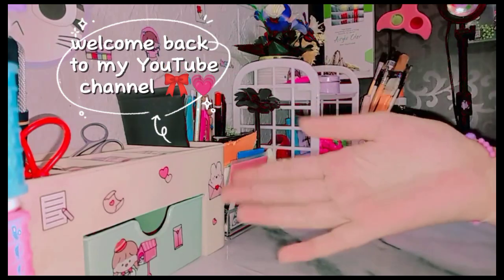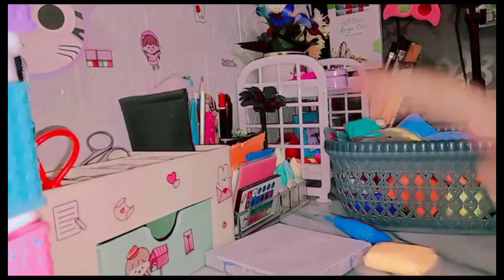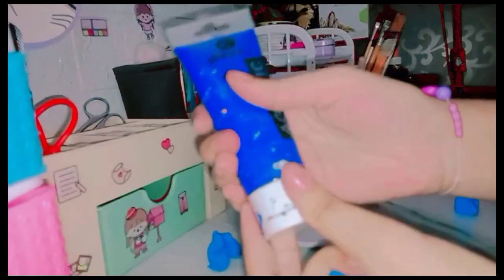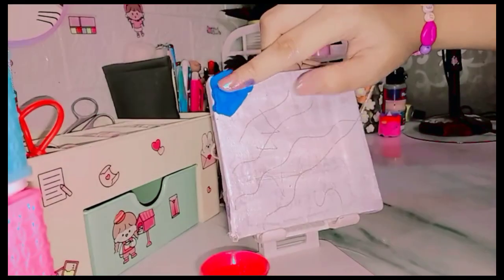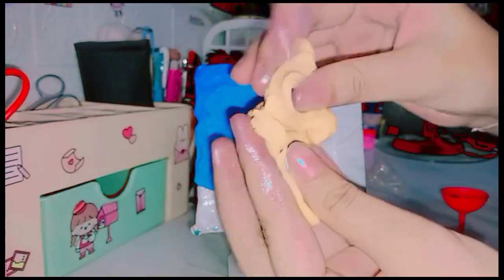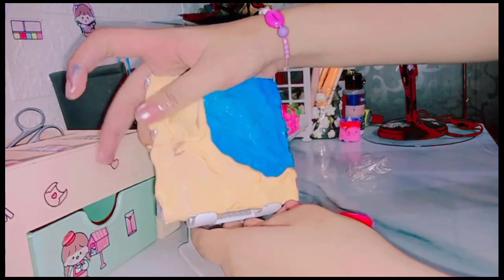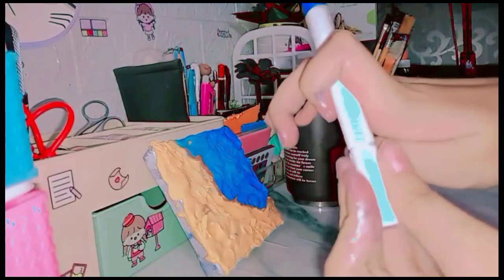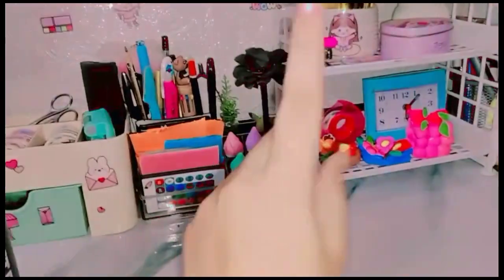Texture painting with super clay★ ocean 🌊 theme mini canvas painting cute n aesthetic 🌷🎀💗✨💟